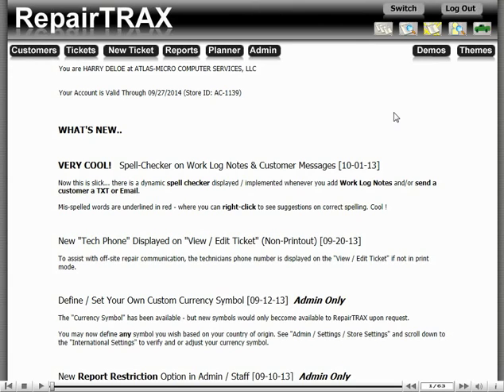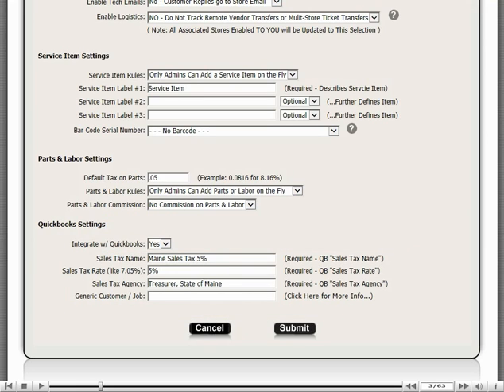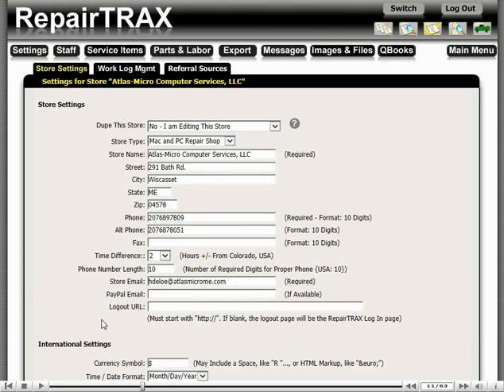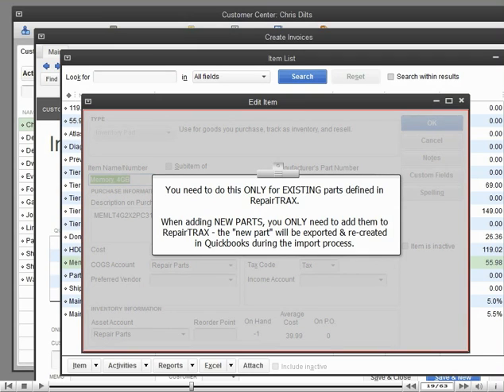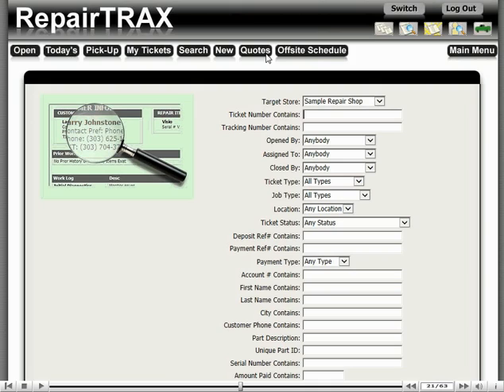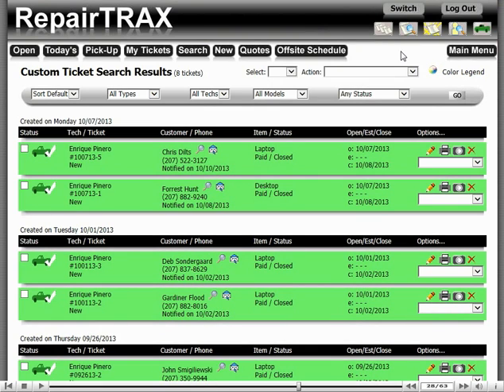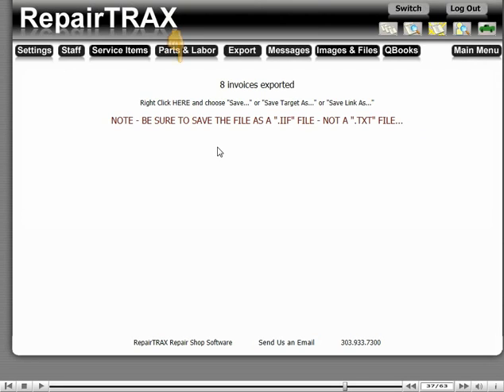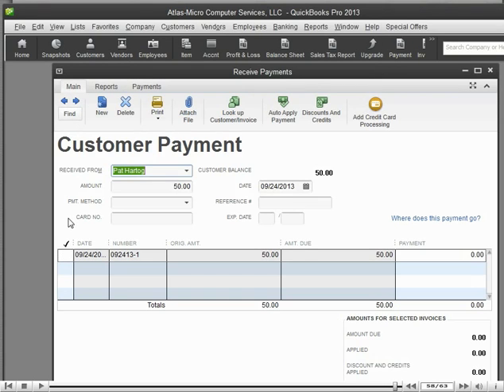Integrate QuickBooks with RepairTRAX Repair Shop Software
Learn how to set up RepairTRAX so you can export data... then import into QuickBooks.